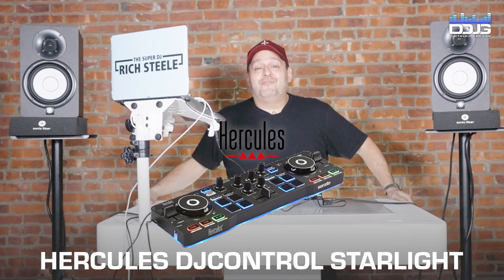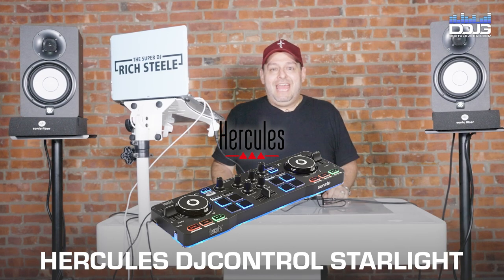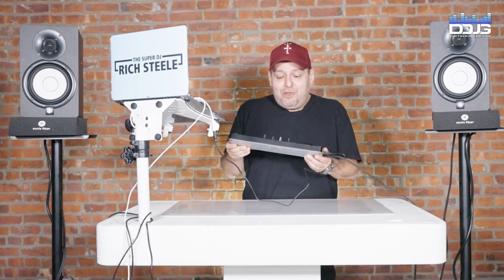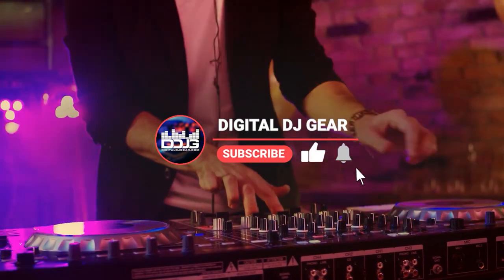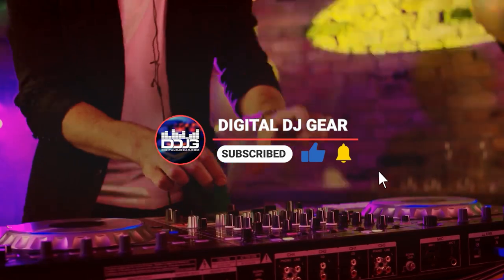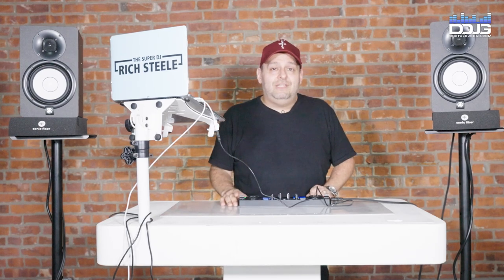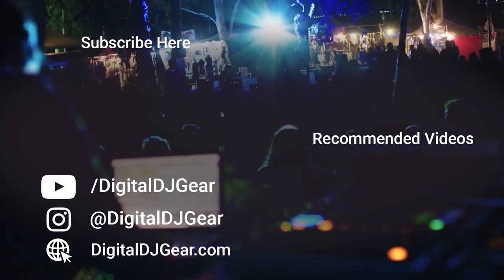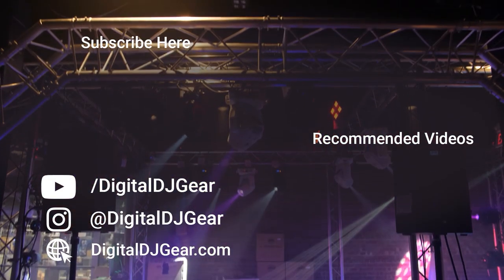Pro DJ Mixes on Entry Level DJ Controller Hercules DJControl Starlight